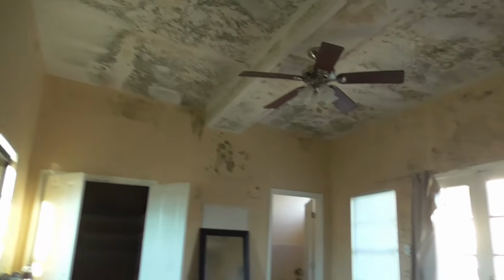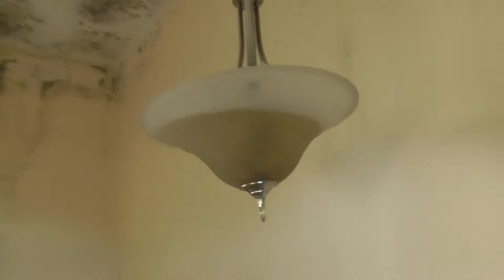We Buy Houses in Uptown New Orleans | Hurricane Damaged Home? Keep Insurance Check!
Did your home suffer hurricane damage? You may be able to sell it as-is and keep your insurance payout! In this video, we share a real example from Uptown New Orleans where we bought a storm-damaged house and let the seller keep their insurance check.

Home Buyer Louisiana buys houses in any condition—including hurricane-damaged homes—throughout Greater New Orleans, Baton Rouge, Lafayette, the Northshore, and the Mississippi Gulf Coast. We'll give you a fast, fair cash offer with no repairs needed.

Common Seller Questions Answered in This Video:

Q: Can I sell my hurricane-damaged house and still keep the insurance money?A: Yes! In many cases, we can buy the property and let you retain your insurance claim payout.

Q: Will I need to make repairs before selling?
A: Not at all—we buy homes as-is, including properties with severe storm damage.

Q: How fast can I close after agreeing to a sale?
A: We can typically close in as little as a week, depending on your needs.

🏡 We Buy Houses Across: Greater New Orleans | Baton Rouge | Lafayette | Northshore | Mississippi Gulf Coast

to get started today!